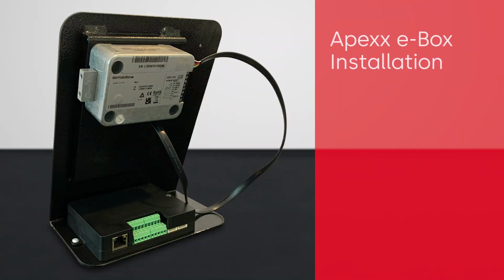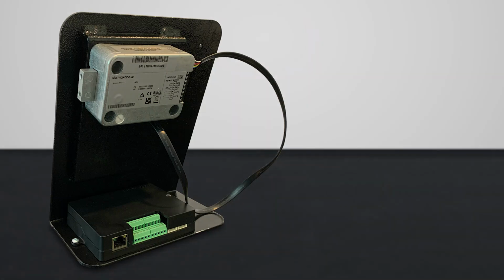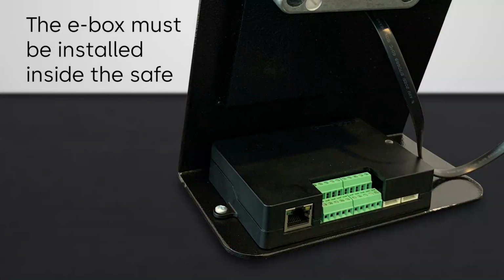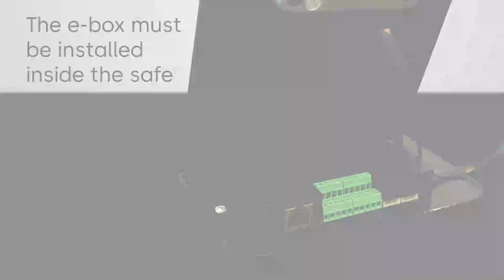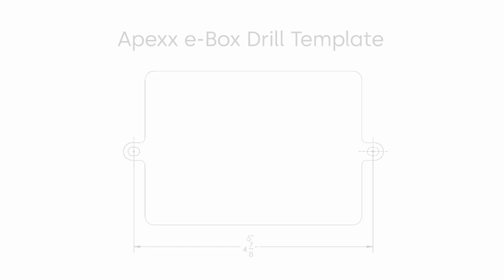Apexx: e-Box Installation